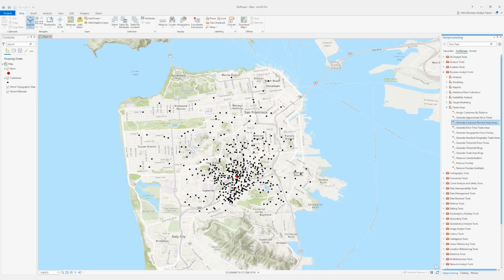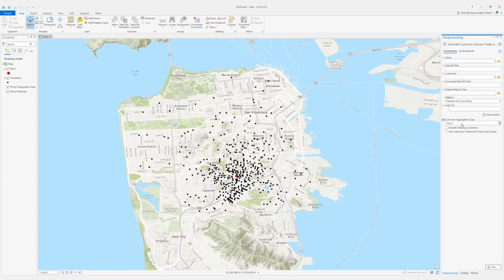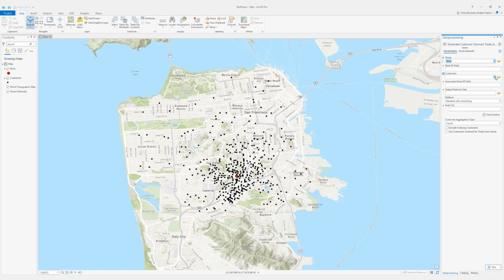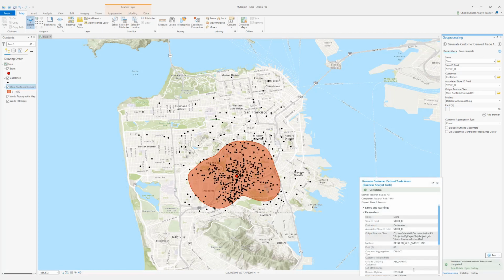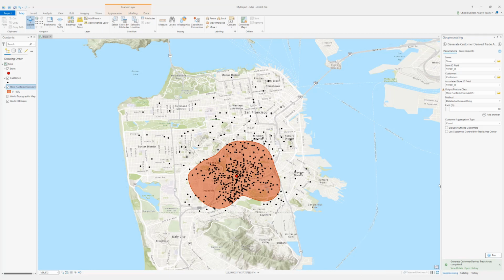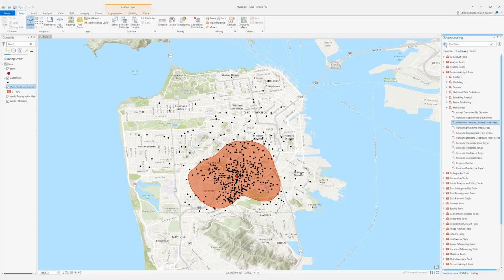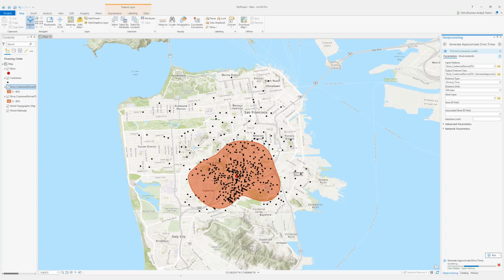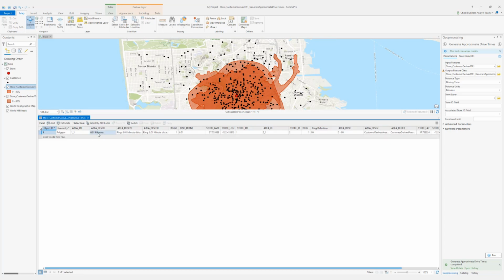Generate Approximate Drive Time Areas in Business Analyst Pro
Create trade areas that approximate the size, shape, and area of existing polygons.